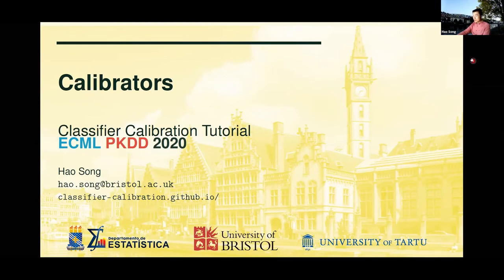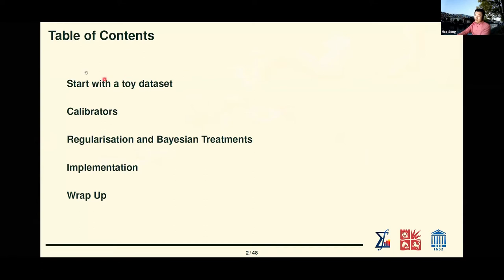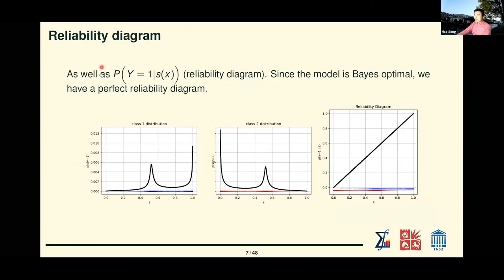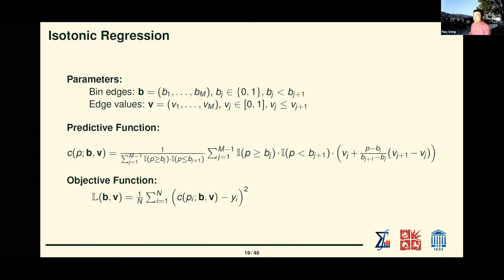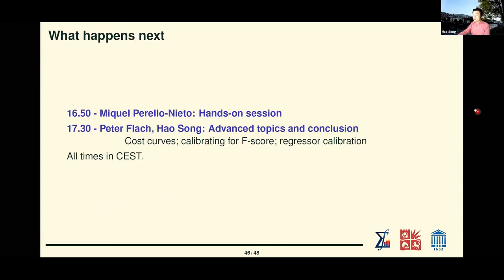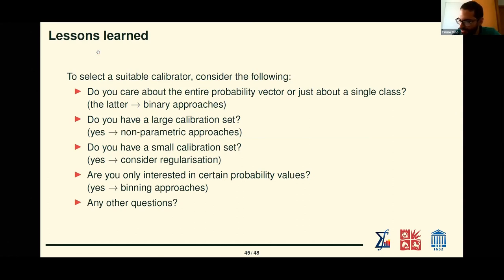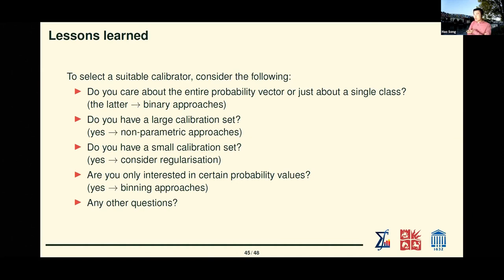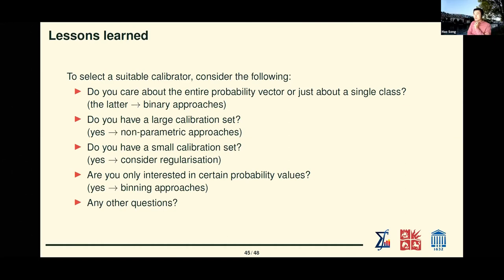Classifier Calibration Tutorial, ECML-PKDD -- Part 3: Calibrators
Classifier Calibration Tutorial: How to asses and improve classifier confidence and uncertainty.
The event was organised by Peter Flach, Miquel Perello Nieto, Hao Song, Telmo Silva Filho and Meelis Kull, and held at the 2020 European Conference on Machine Learning and Principles and Practice of Knowledge Discovery in Databases (ECML-PKDD 2020).

Part 3: Calibrators

This section introduces both well-known and recently developed state-of-the-art techniques to improve the level of calibration, as well as practical details when applying them. The techniques are organised into two categories: (1) non-parametric approaches that can particularly benefit from large training sets; and (2) parametric approaches that are relatively fast to learn and apply, and show good performance. Established calibration methods include logistic calibration and the ROC convex hull method (also known as pair-adjacent-violators or isotonic regression), while recently introduced calibration methods include beta calibration, which is designed for probabilistic binary classifiers; Dirichlet calibration, the natural extension of beta calibration to the multi-class scenario; and temperature scaling, vector scaling and matrix scaling, which were particularly designed for deep neural networks. We conclude this section by giving general advice about the application of different calibration methods, including regularisation techniques.

Instructor: Hao Song